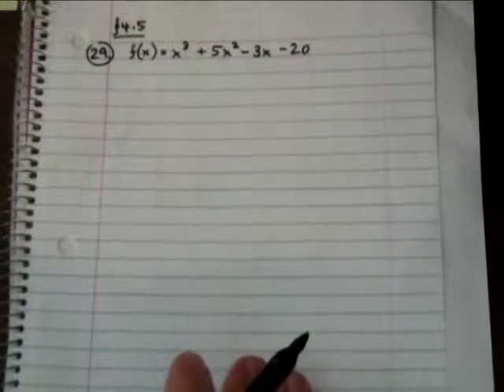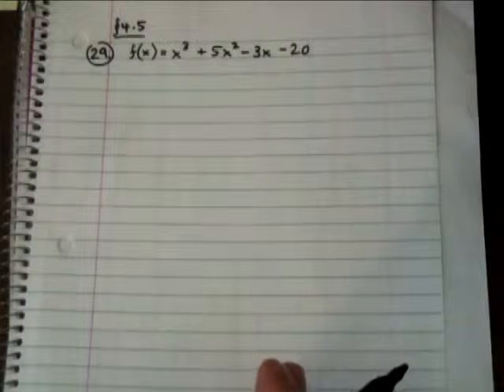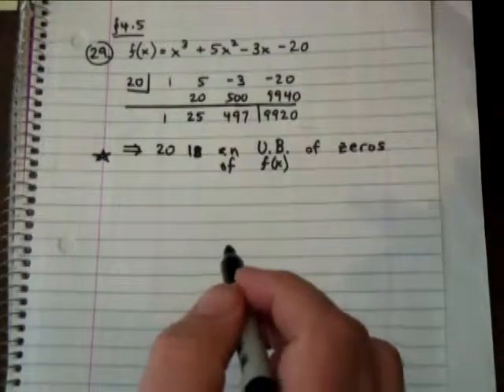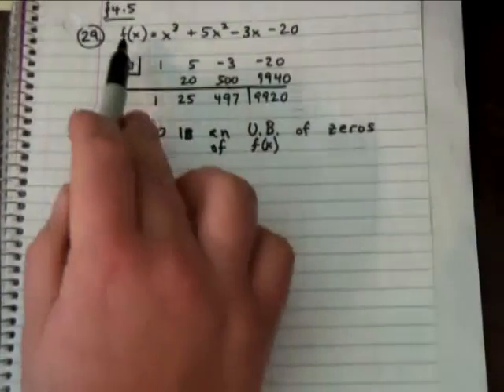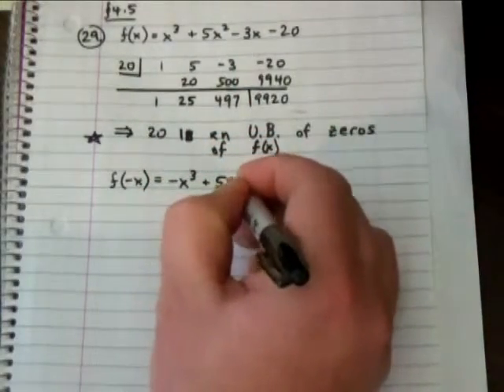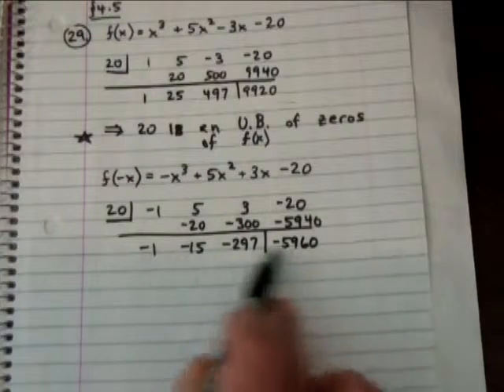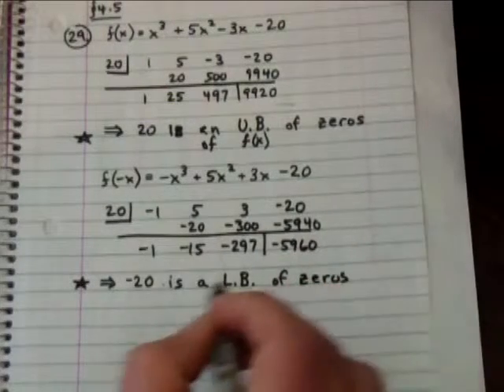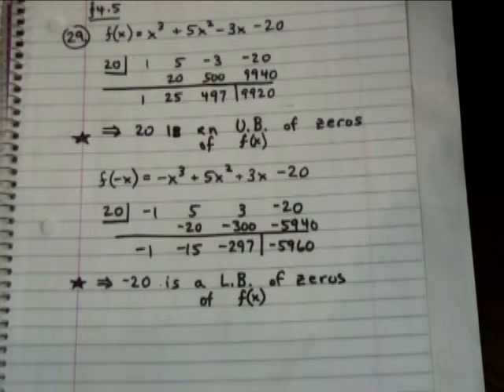Sec 4.5 prob 29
Finding an Upper and Lower bound of the zeros of a polynomial